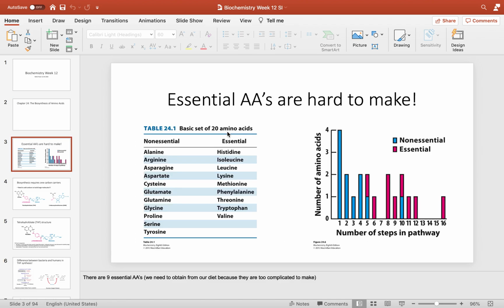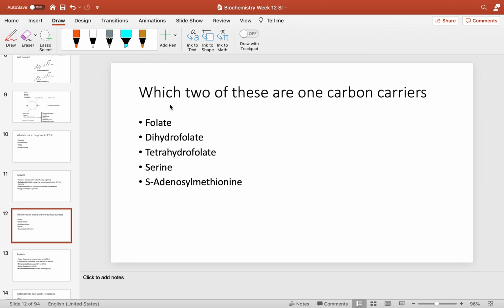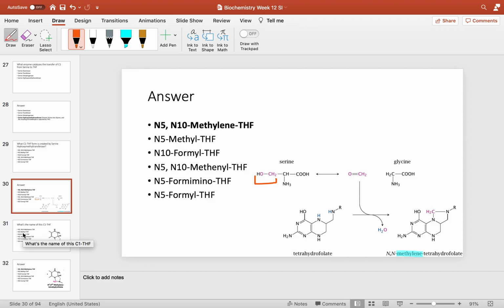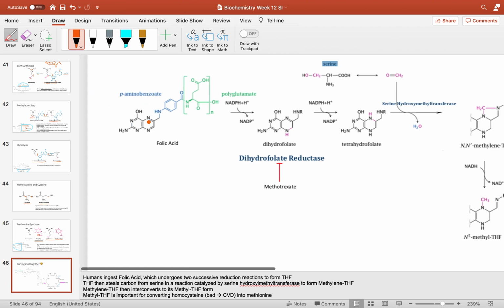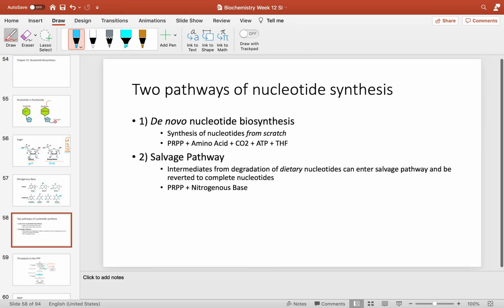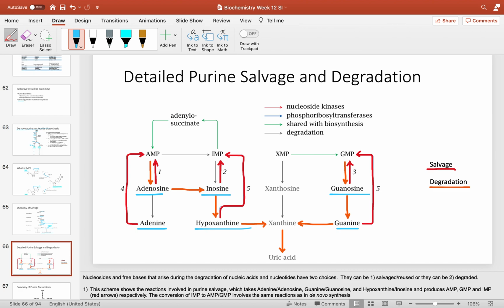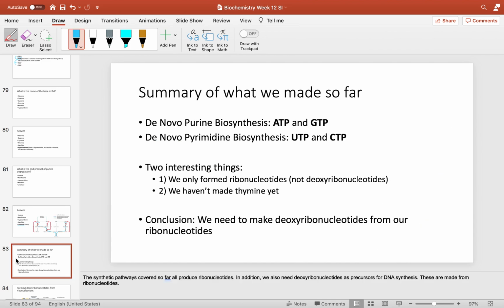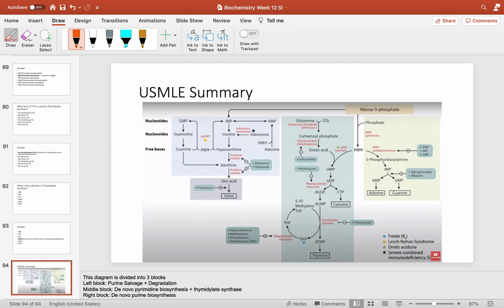One Carbon Metabolism and Nucleotide Biosynthesis